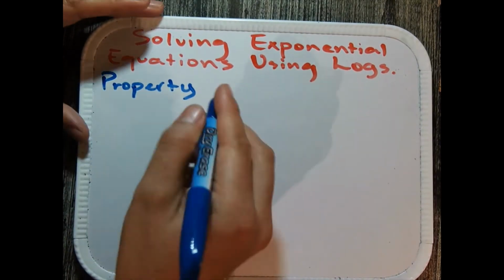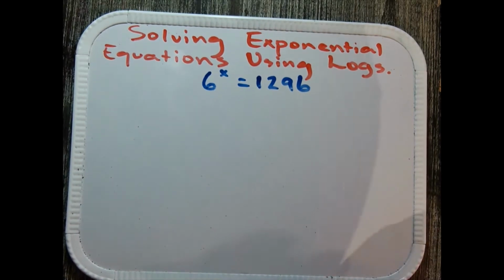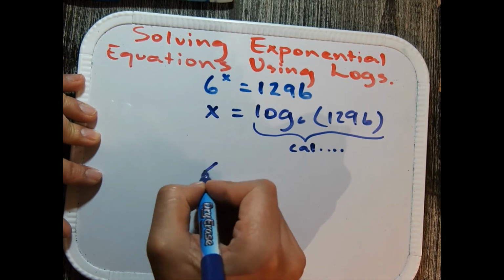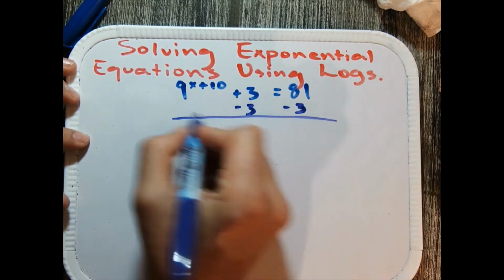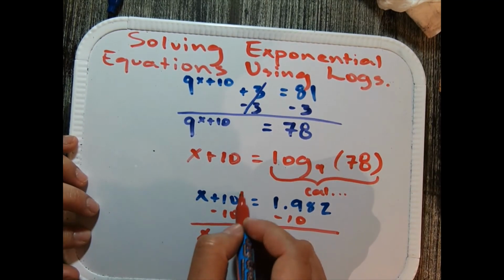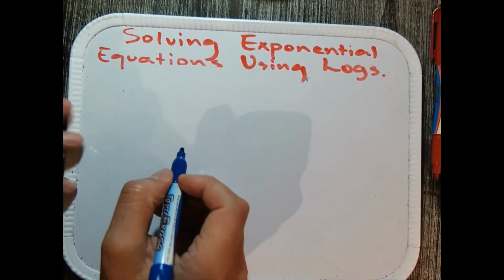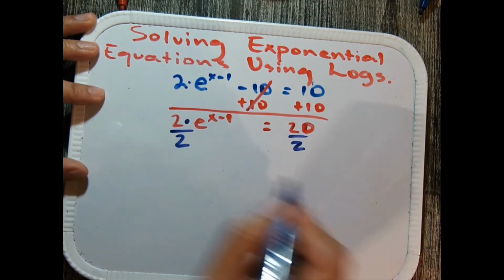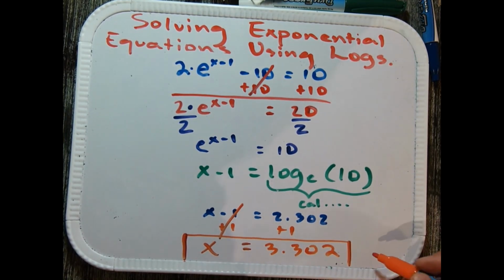Solving Exponential Equations Using Logs Pt1